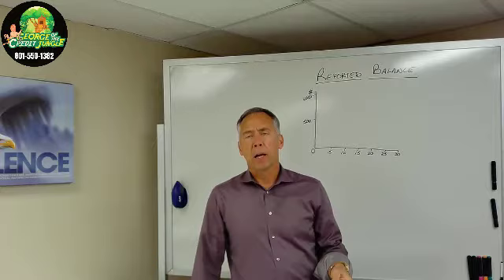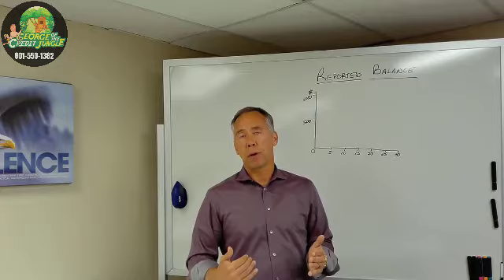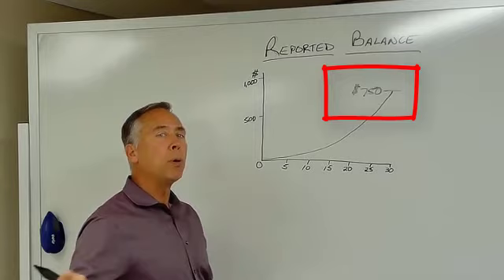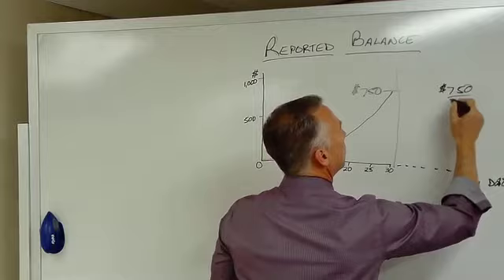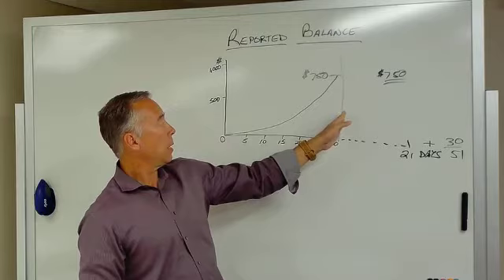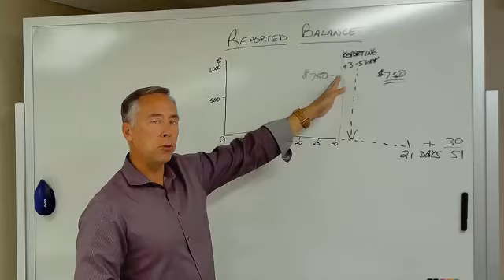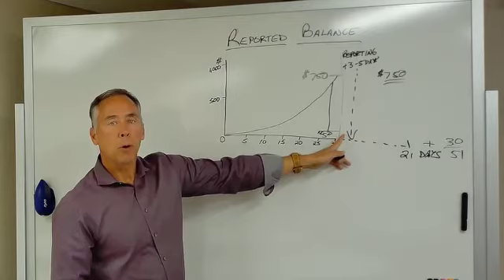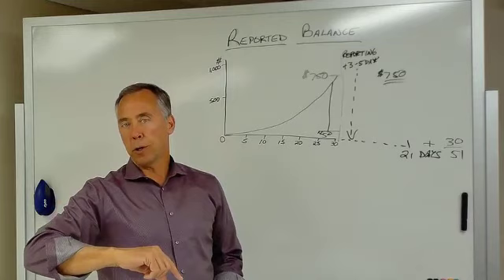Why are my Credit Card Balances not at ZERO!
Ever wonder why your credit card balances show so high on your credit report?  This video explains the Card Act of 2009 and the importance of understanding your statement closing date and the reporting cycle of your credit card.